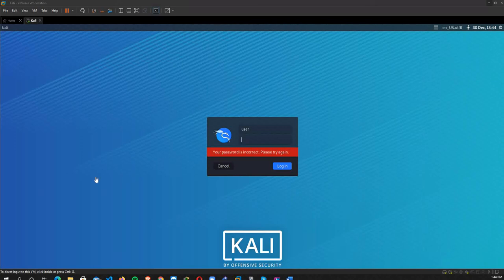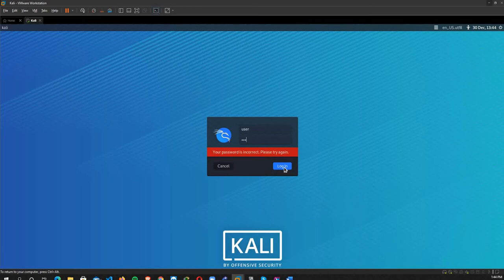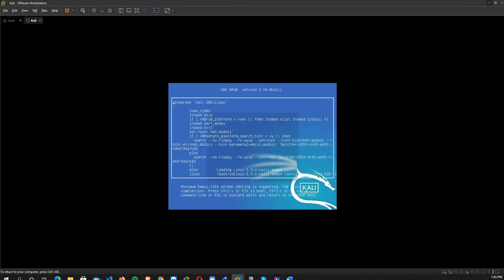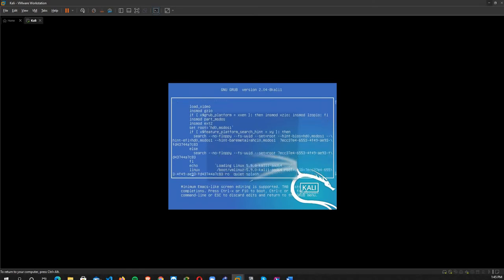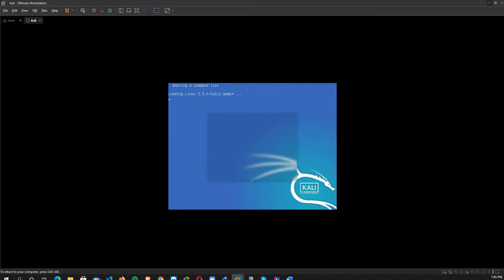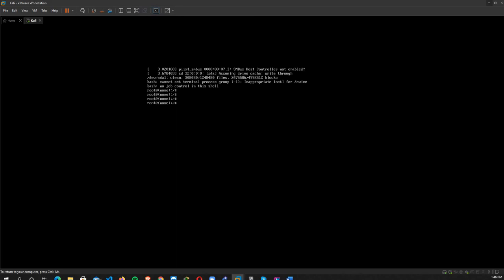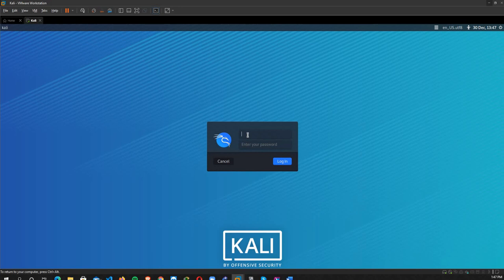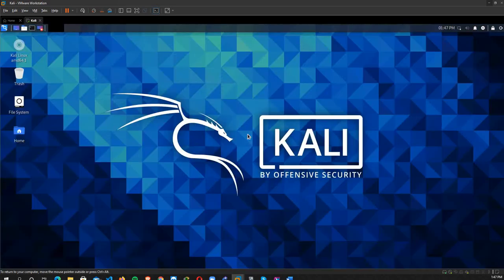How to Reset Username And Password in Kali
Sometimes we forget the password of our Kali Linux machine. This is how we can reset the username and password.